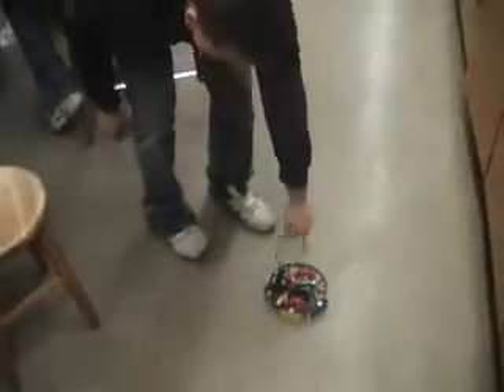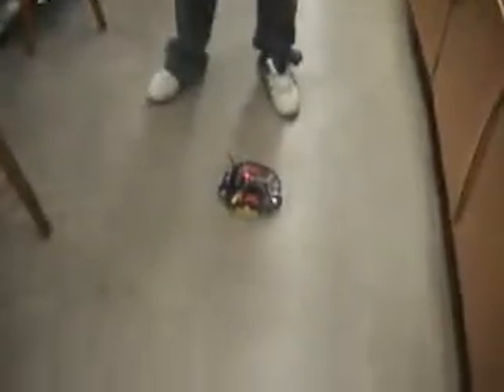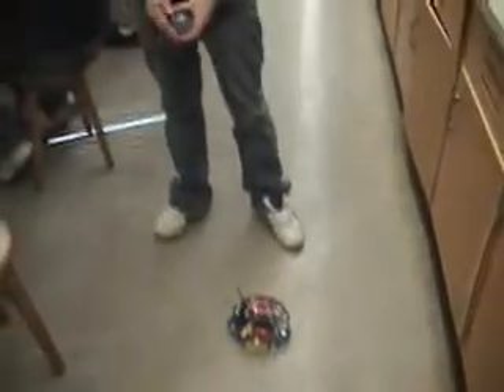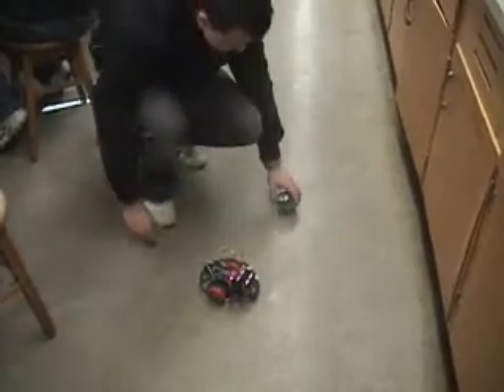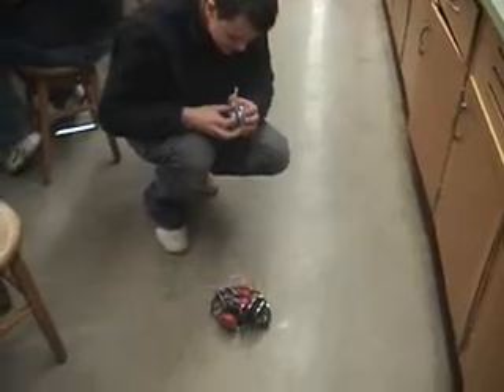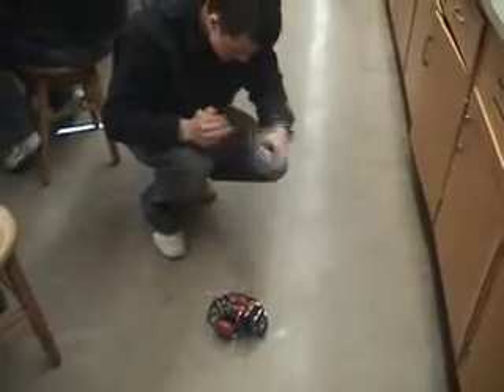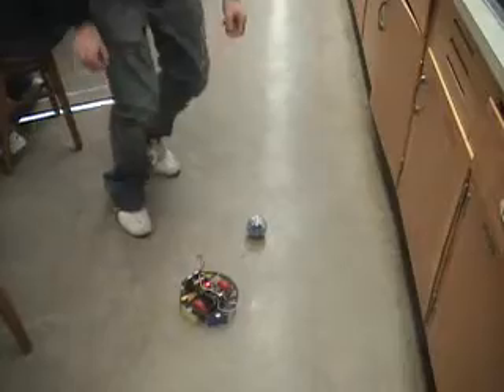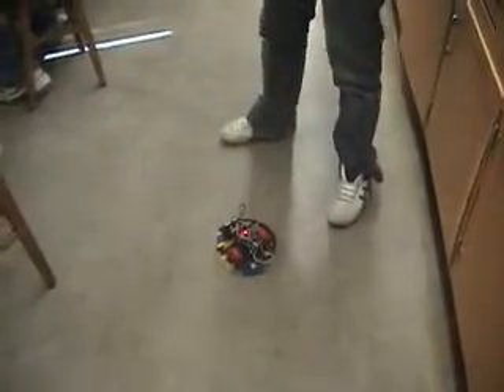Walter and Chris' Soccer Robots -- George School 2008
For their winter term exam, two of my Computer Programming & Robotics students, Walter Stephenson and Chris Berends, modified their Mouse robots to play soccer.

Robodyssey Systems manufactures the Mouse robot and RAMB II motherboard you see here.  The robot's brain is NetMedia's BX-24 microcontroller, which is programmed using the BasicX language.  I am the author of the world's only BasicX textbook; if you are interested in learning how to program your own robot, see my